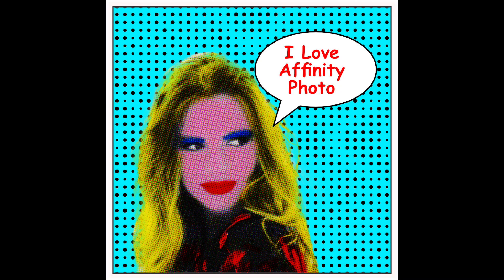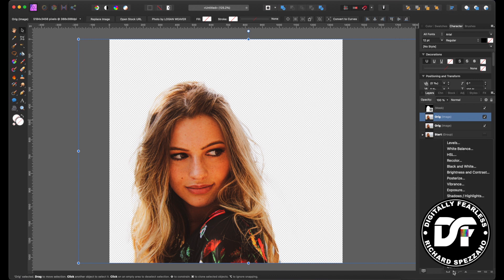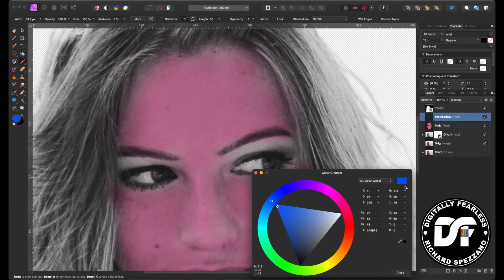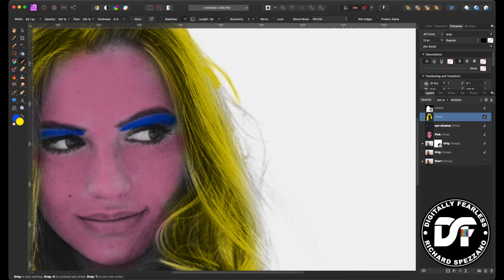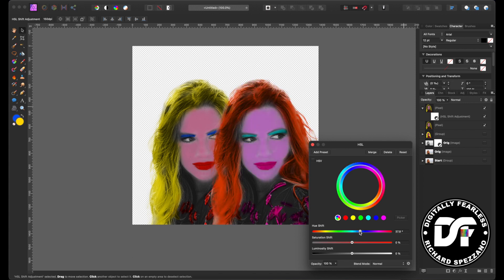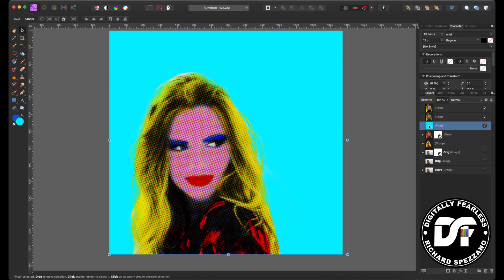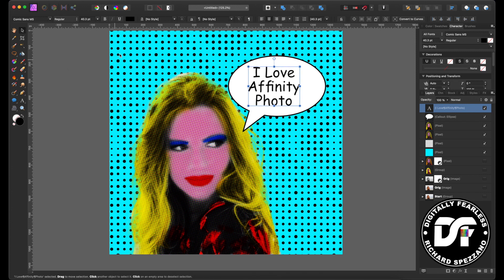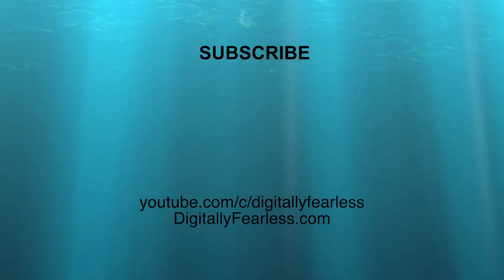Pop Art Face comic style • Affinity Photo Tutorial, Andy Warhol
Pop Art Face comic style • Affinity Photo Tutorial requested by one of my Digitally Fearless subscribers. This tutorial uses blend modes, FX and a double half tone and a touch of Andy Warhol.

Digitally Fearless YouTube Channel:
Youtube.com/c/digitallyfearless